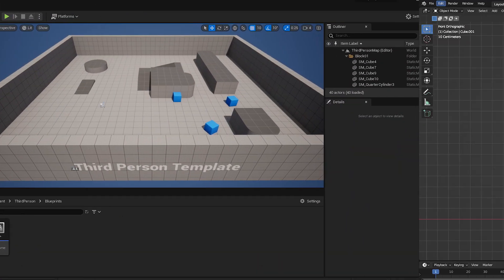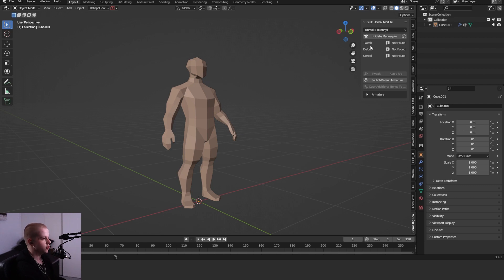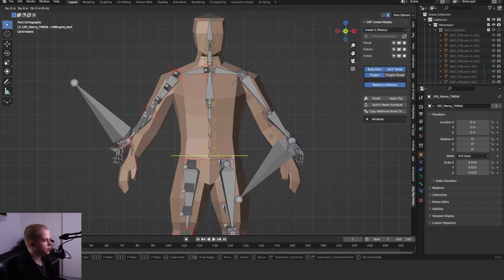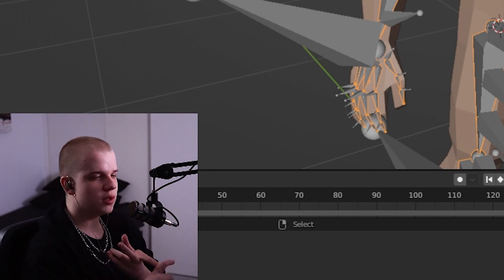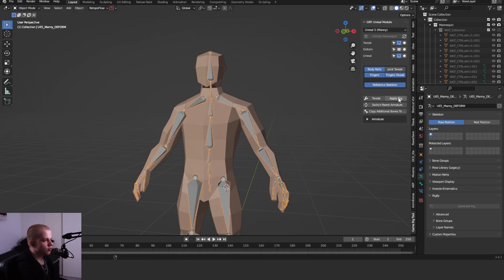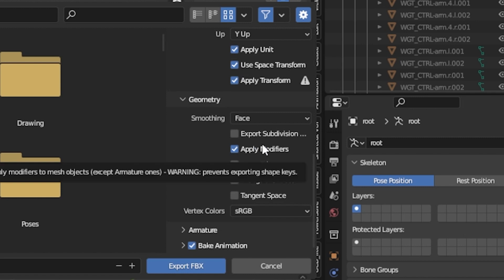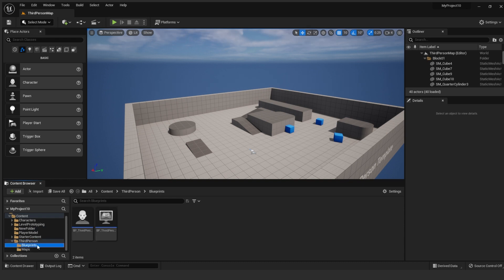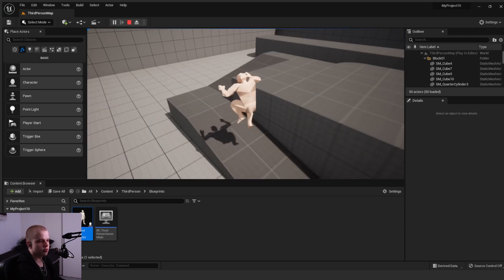INSTANTLY Rig Characters for UE5 Mannequin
Rigging for Unreal engine can be hard, so today I'll show you a quick way to rig your characters to the EU5 Mannequin using a very simple addons

If you're wanting to learn everything you need to know to make Beautiful Low Poly Characters in Blender, Check this out